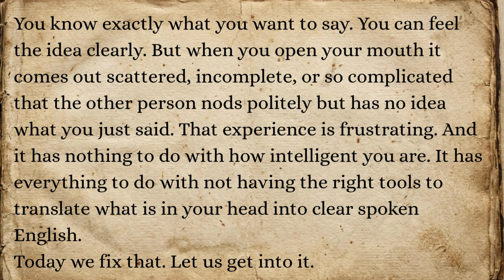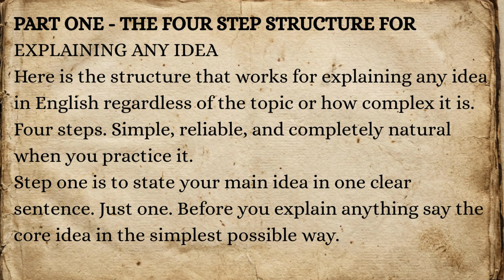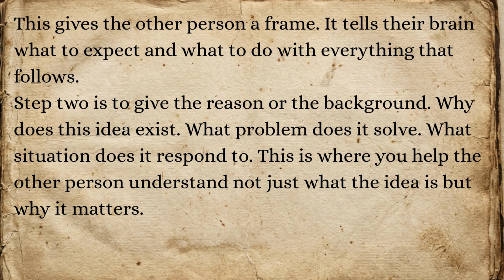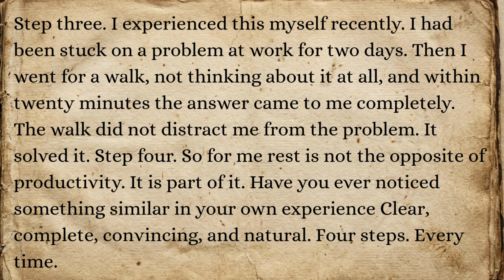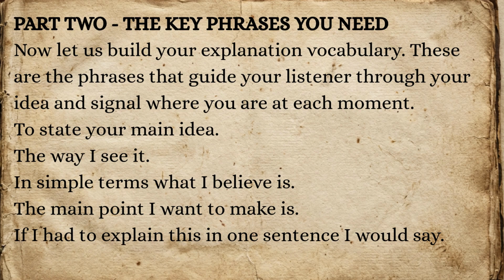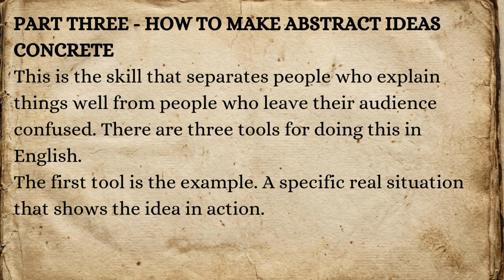How to Explain Your Ideas in English Clearly and Confidently - Make People Actually Understand You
📘 In this lesson you will learn how to explain your ideas in English clearly, naturally, and confidently in any situation. Whether you are speaking in a conversation, a meeting, a presentation, or an interview, this video will help you organize your thoughts and communicate your ideas in a way people truly understand.

You will learn a simple four step structure for explaining any idea, the exact phrases native speakers use to guide listeners through explanations, and powerful techniques like examples, analogies, and contrasts that make abstract ideas easy to understand.

In this video you will learn:
✅ The 4 step structure for explaining ideas clearly
✅ Useful English phrases for explanations
✅ How to make abstract ideas concrete
✅ How to sound natural and organized in English
✅ How to check if people understand you
✅ Real examples for conversations and presentations

This lesson is perfect for B1 and B2 English learners who want to improve speaking confidence, communication skills, and fluency.